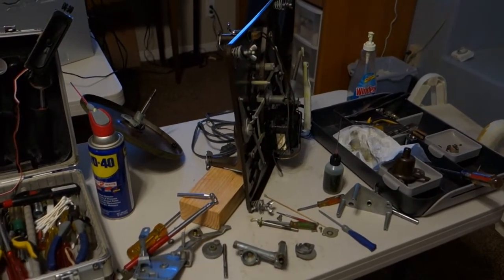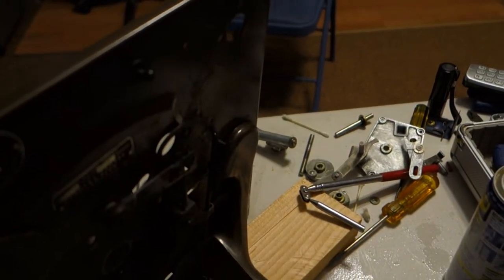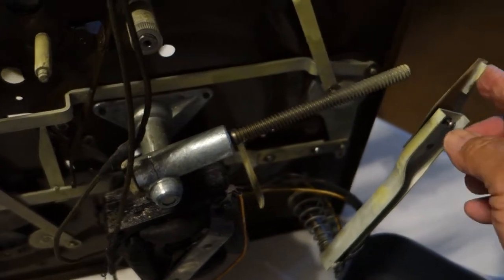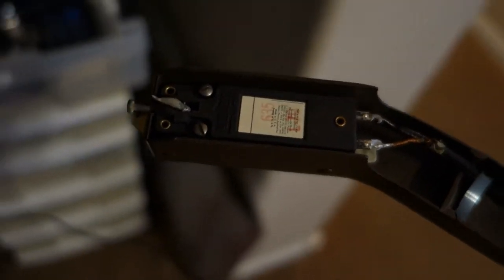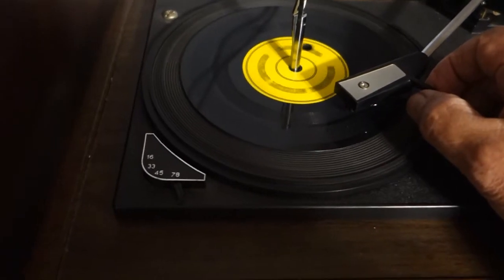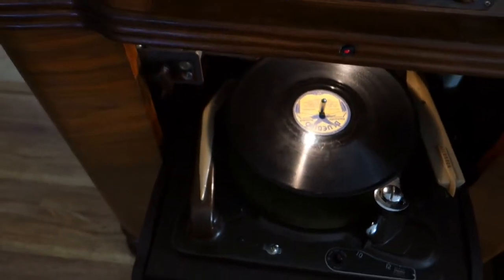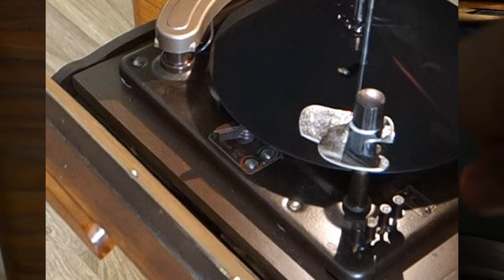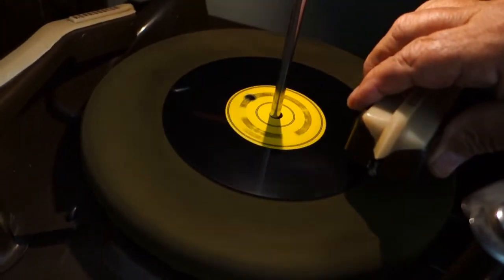(236) Wilcox-Gay turntable installed in Philco 41-610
Sorry, in the video I kept saying Crosley Gay... totally wrong, I'm losing my mind. This video is just to show how I installed a Wilcox Gay turntable into a Philco stand up radio. Purchased on Ebay, everything worked after getting it cleaned up and lubed.